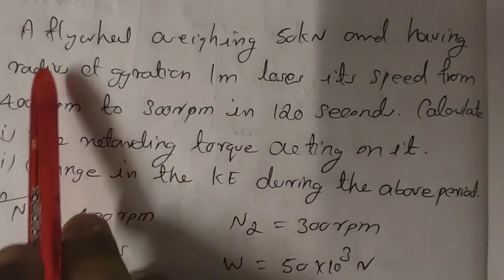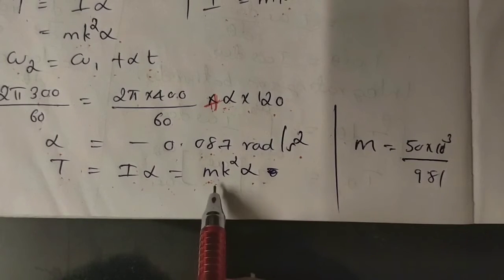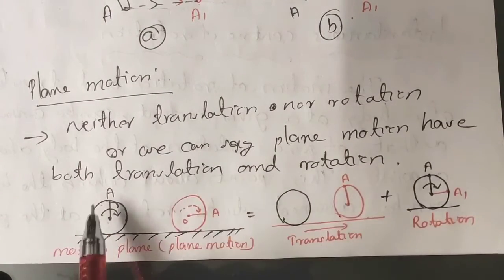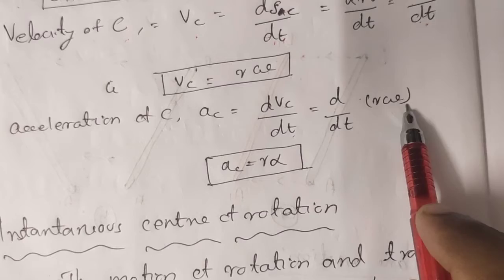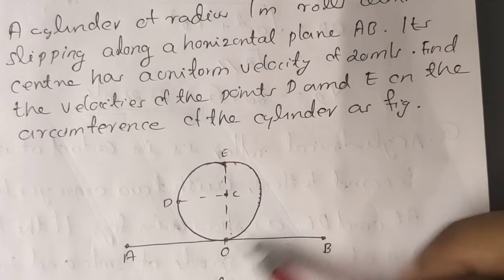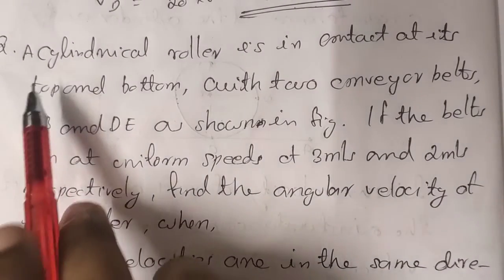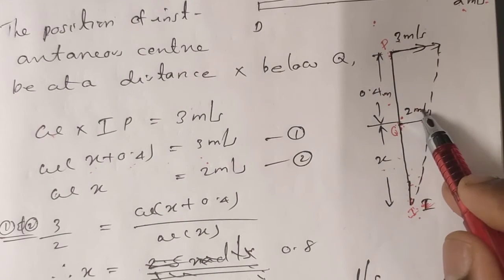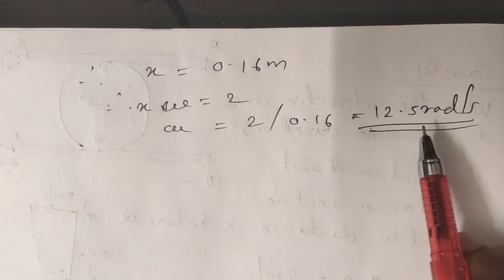Engineering mechanics KTU 5(9)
ENGINEERING MECHANICS AS PER KTU SYLLABUS 2019, MODULE 5